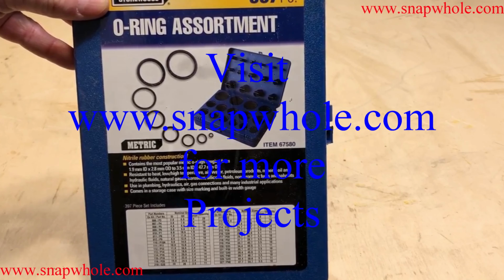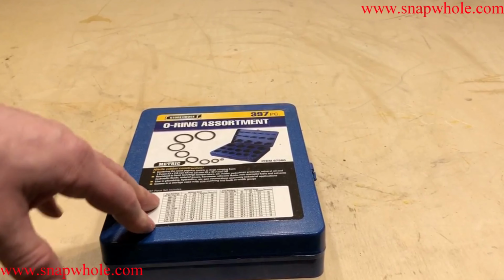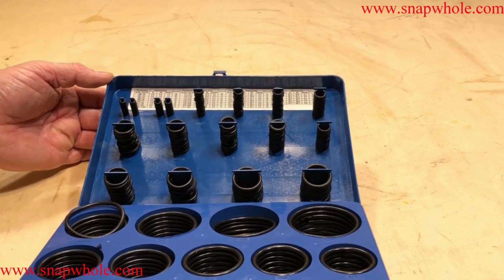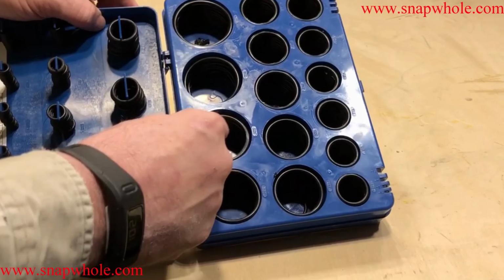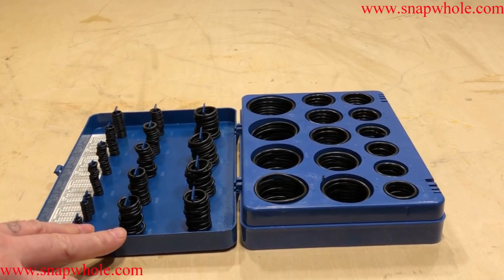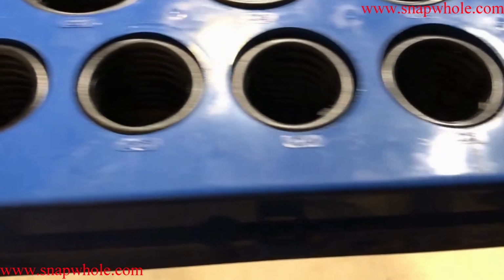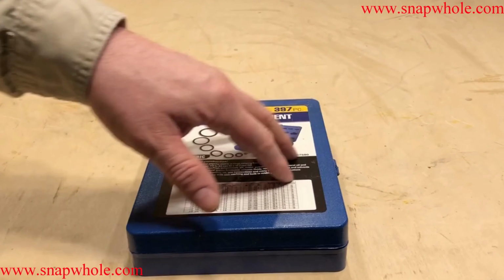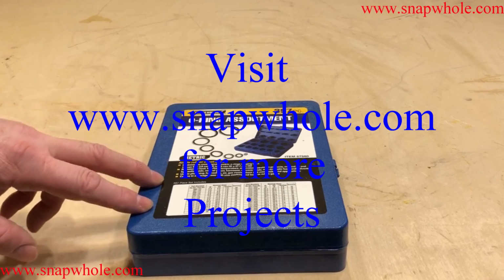Harbor Freight 397 Pc Metric O-Ring Kit Review